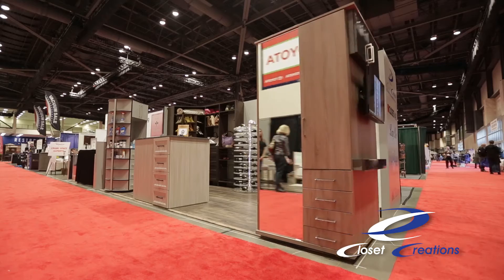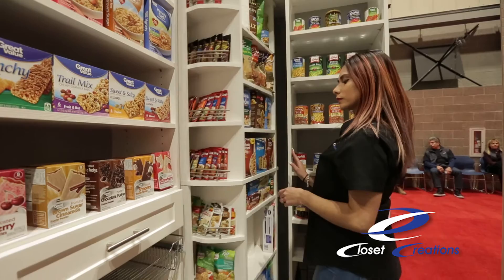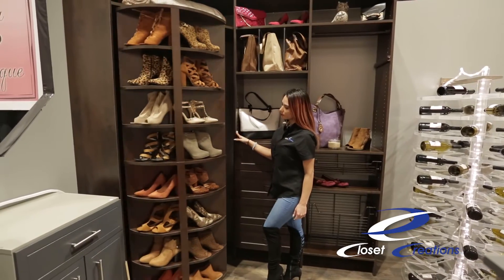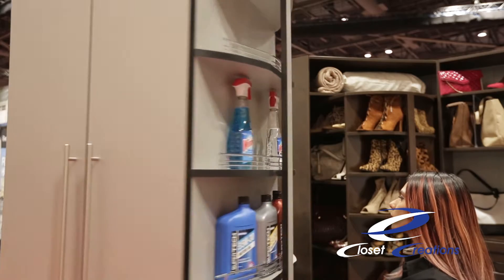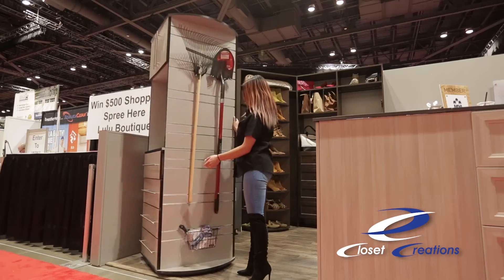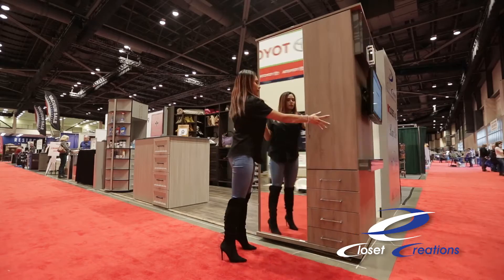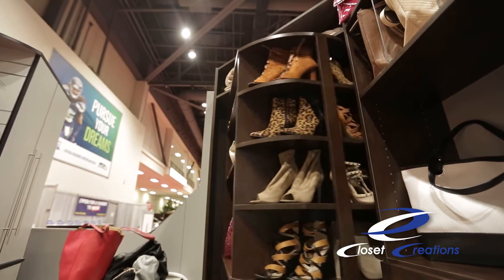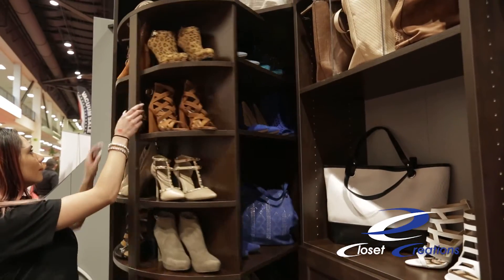Closet Creations We found the solution for the corner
Brandon of Closet Creations has found the solution for the corner. Meet the shoe spinner by Lazy Lee. This is changing the game in storage and is a revolutionary departure from the antiquated Lazy Susan. Great for closet corners, closet islands, kitchens, garages, even hospitality locations.